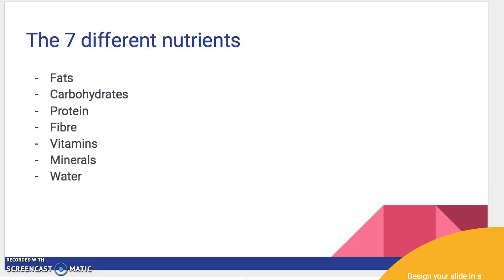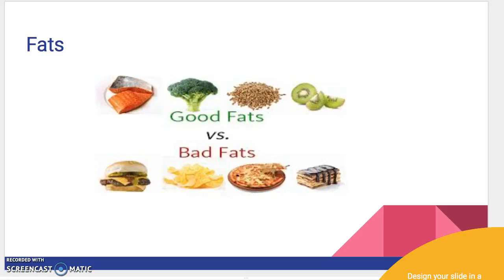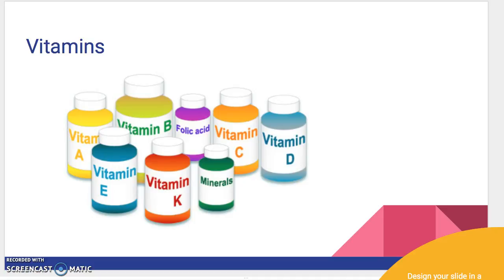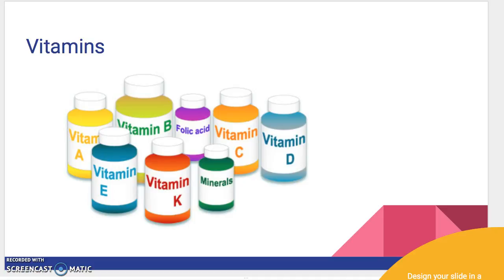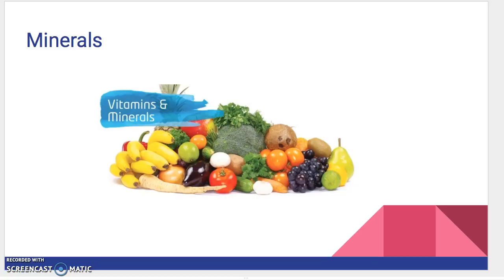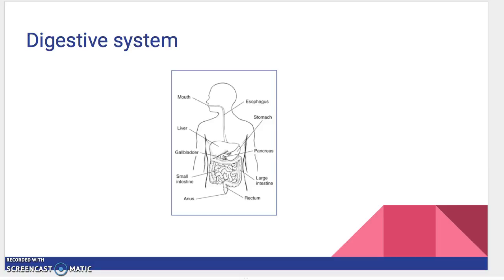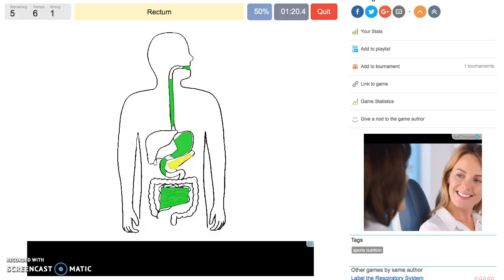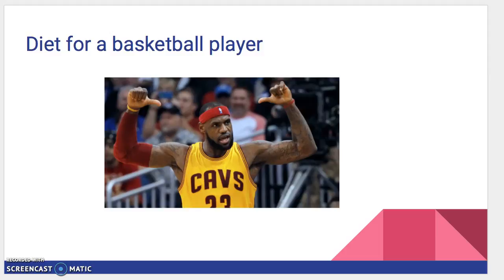Recording #2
nutrition a1